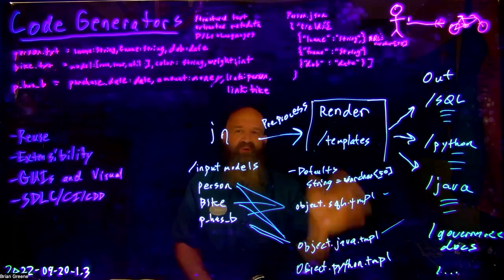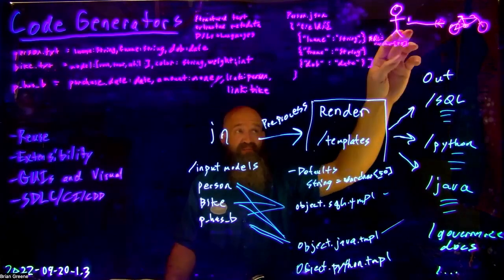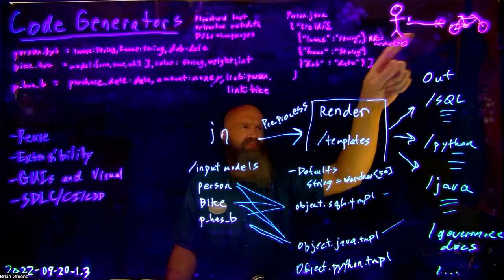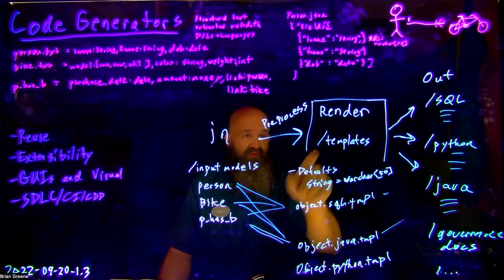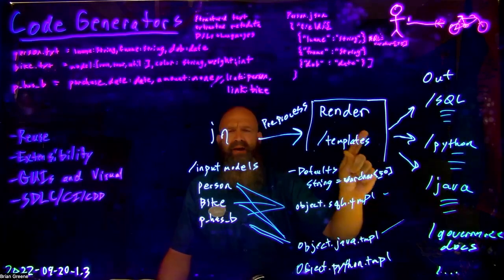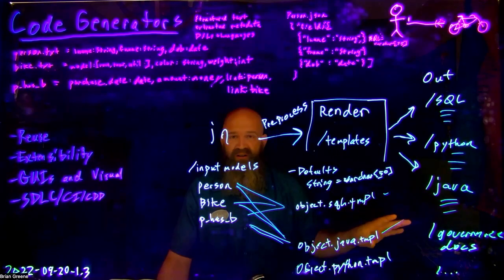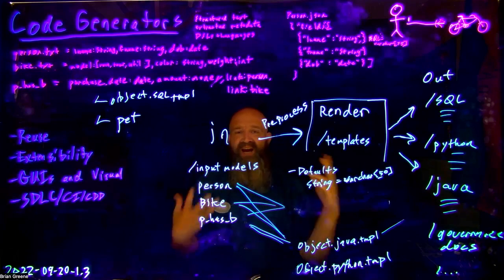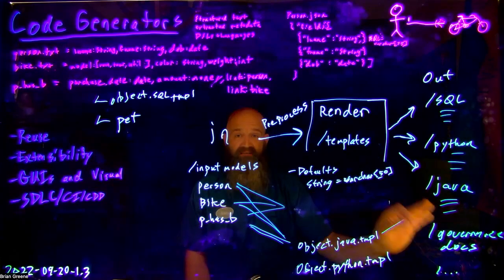Code Gen 1 3